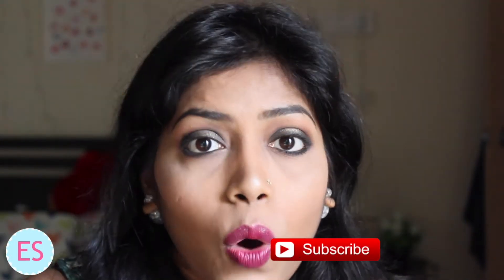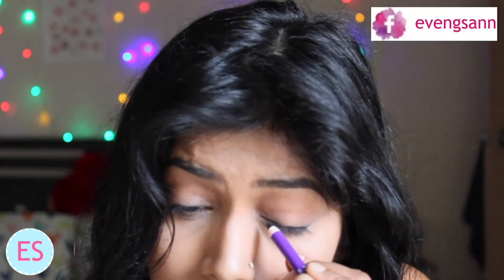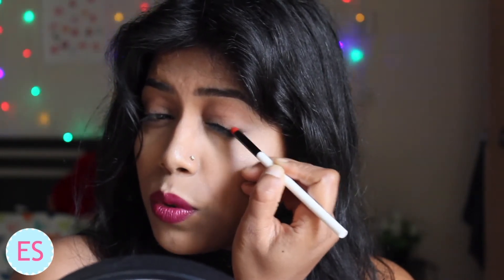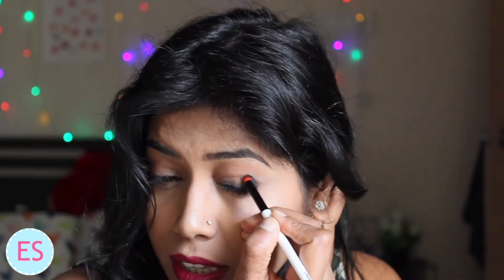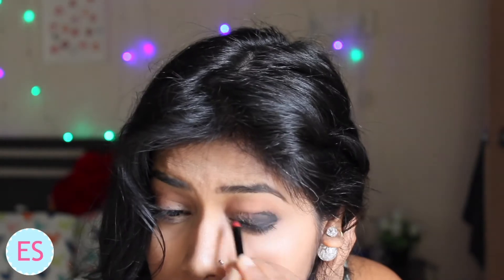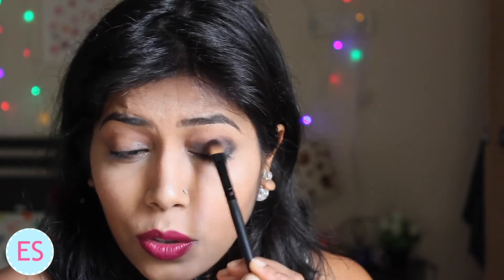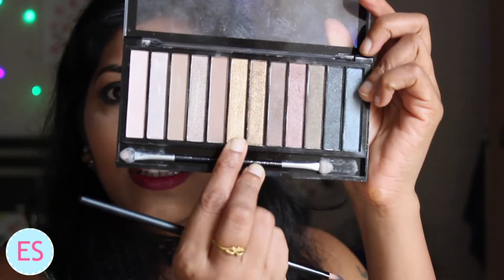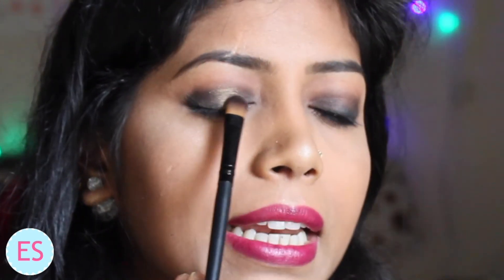Smokey Eye Tutorial with KAJAL | Colorbar Vs Plum |EVENGSAN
Hello Everyone,

Now get the Smokey Eye makeup just using the kajal. I will be using kajal from Colorbar and Plum. Both the products are easily available but I would recommend doing the smokey eye using Colorbar or any other non smudge proof kajal :)

Copyright:-
Everything you see on this video was created by me (Sandhya Kumari) unless otherwise stated.

Take care till the next time
Love & Keep Smiling
Sandhya